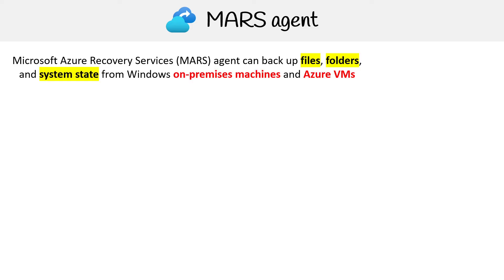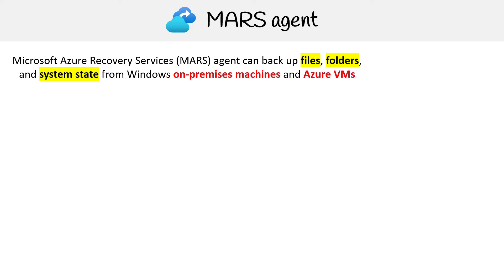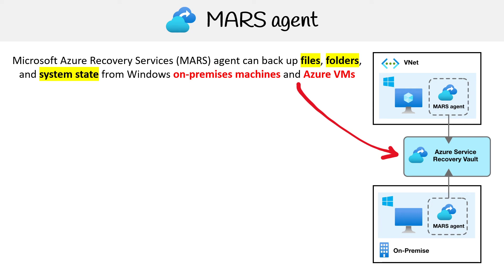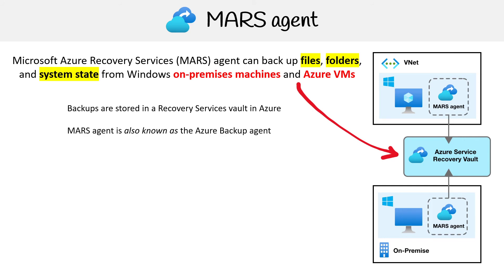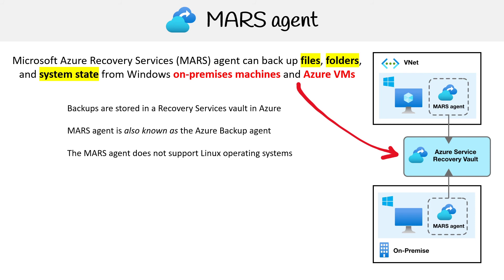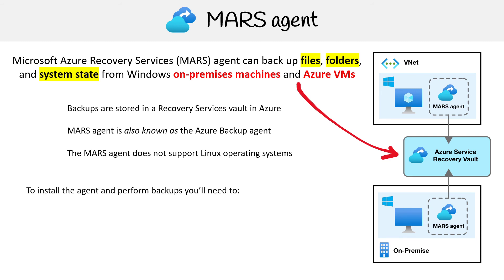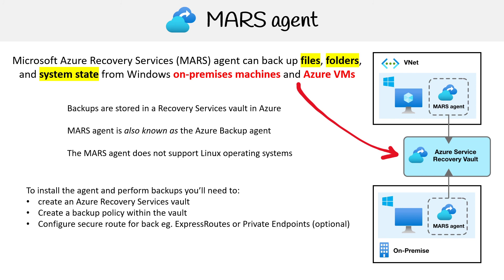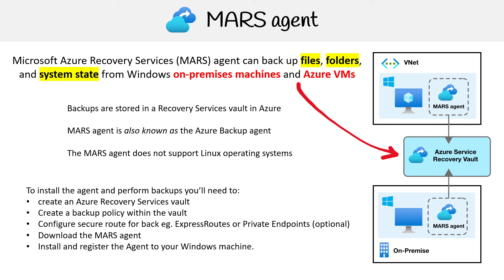AZ 104 — Mars Agent